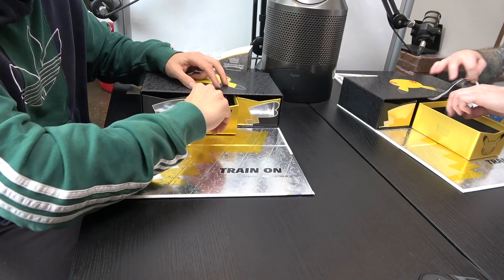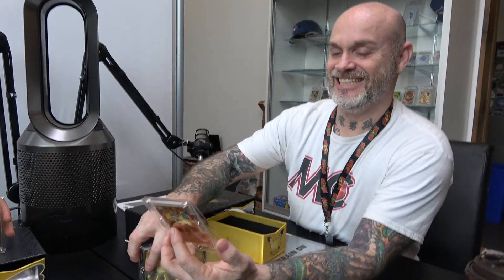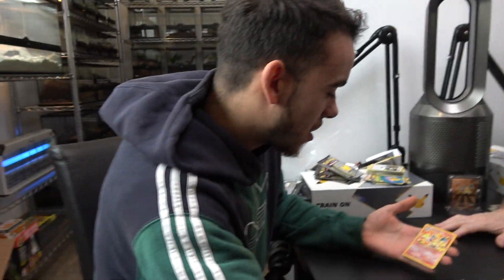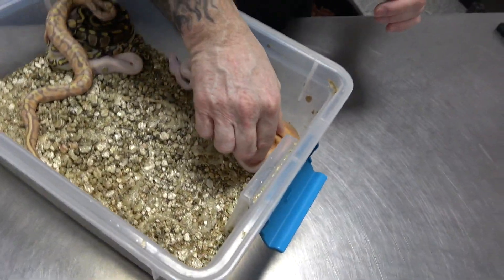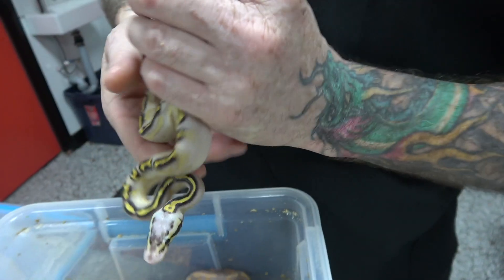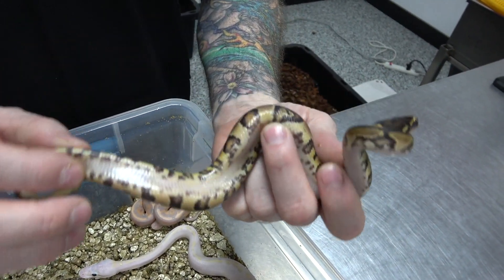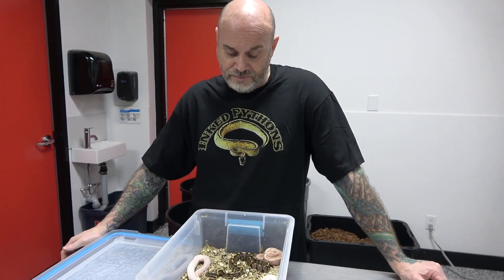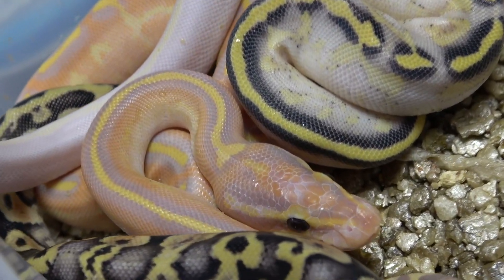MC RECAP! A Fun Week At Mutation Creation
11 individual stickers along with a plastic credit card type business card.

Also Follow